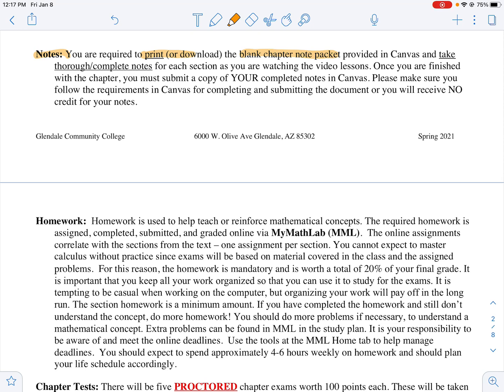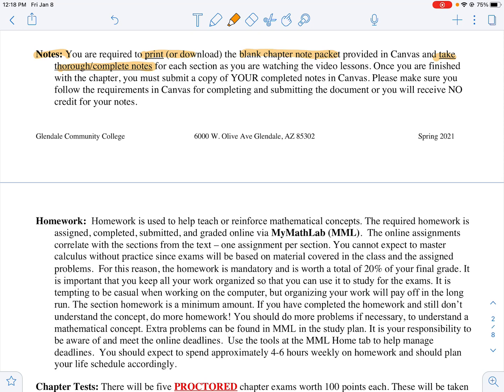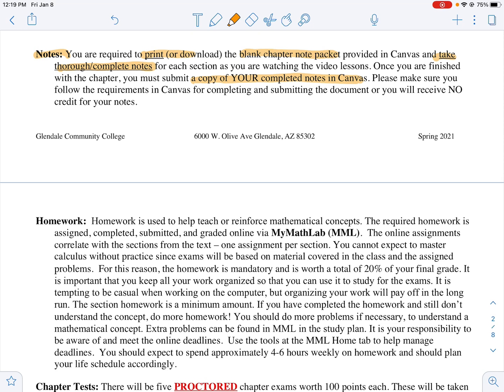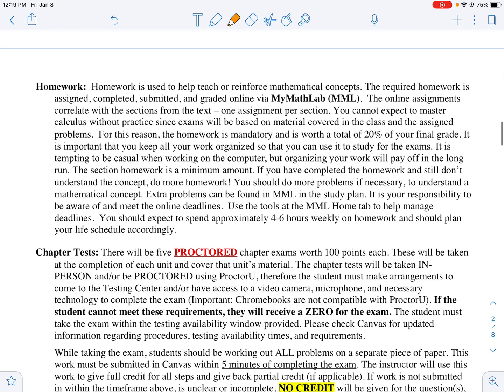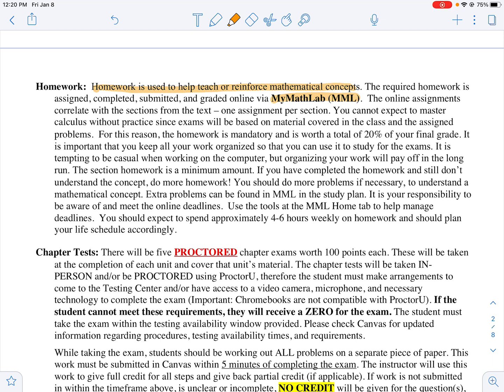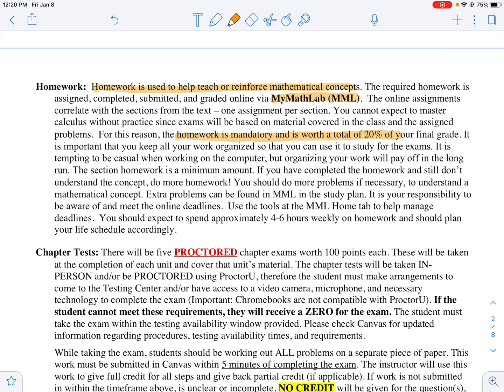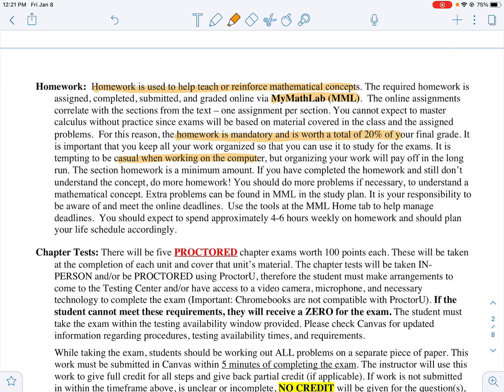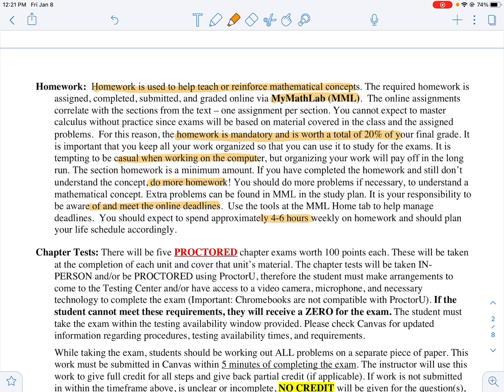MAT212 Syllabus Video #4 Notes/Homework